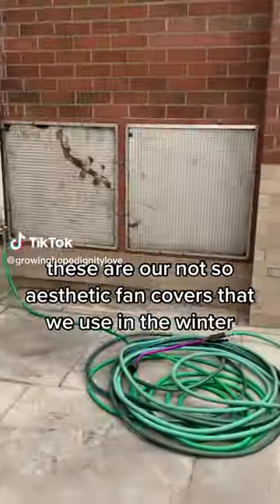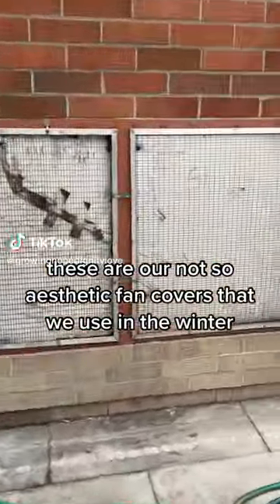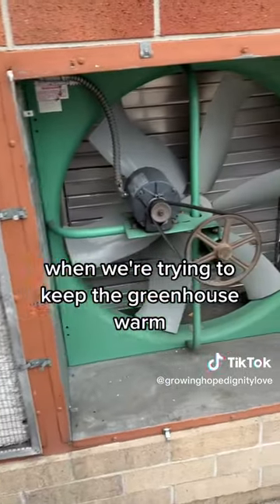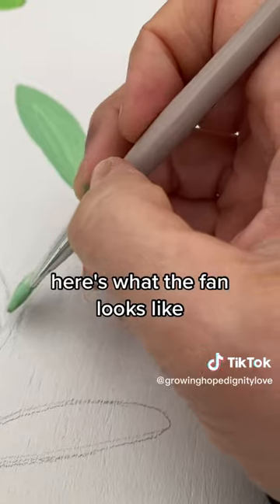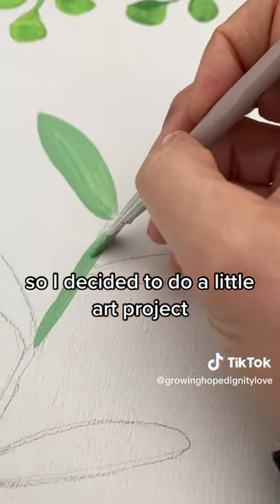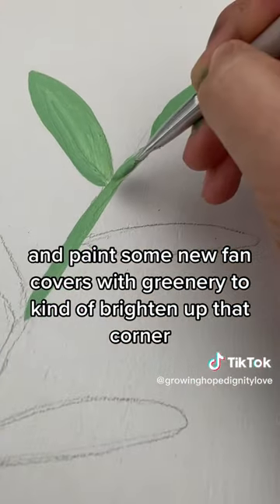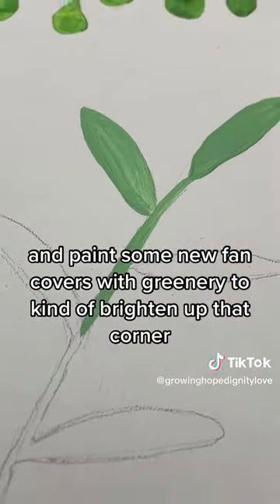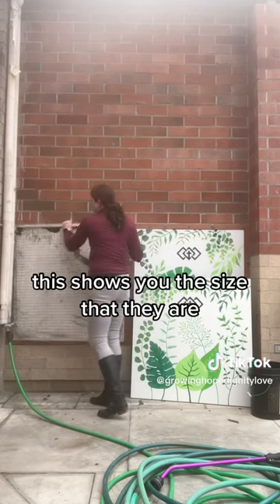New Fan Covers